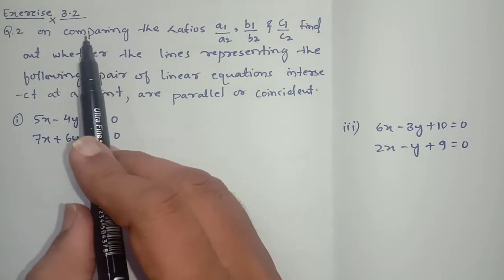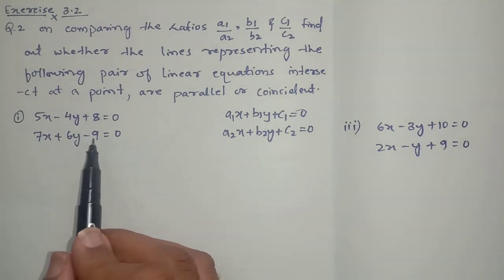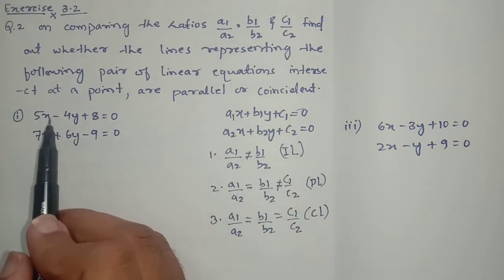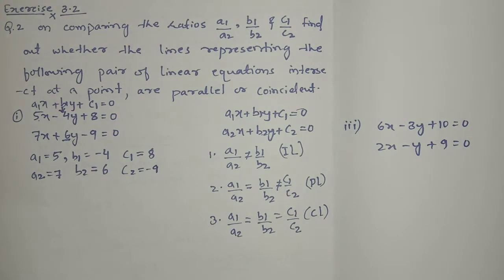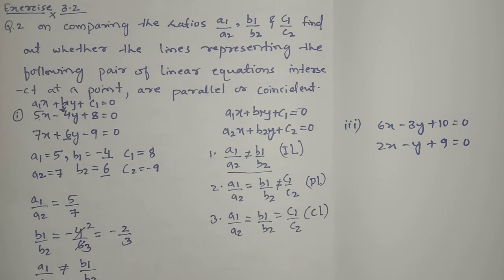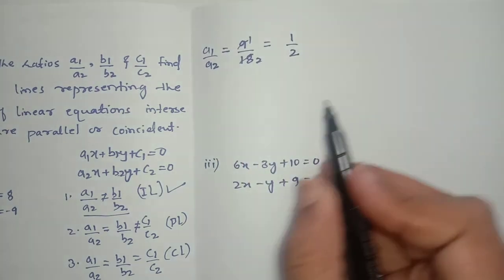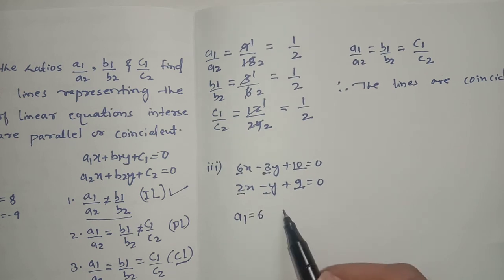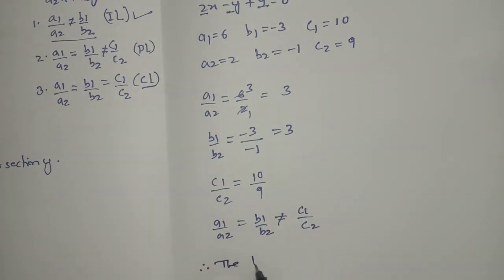Class 10 Ex 3.2 Q No.2 | Pair of linear equations in two variables